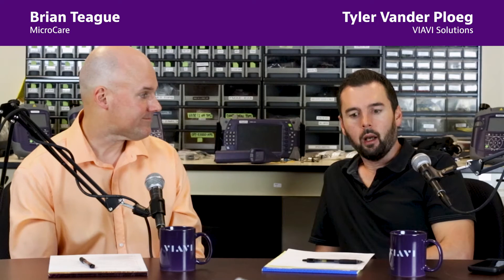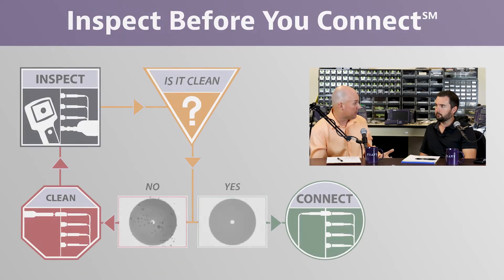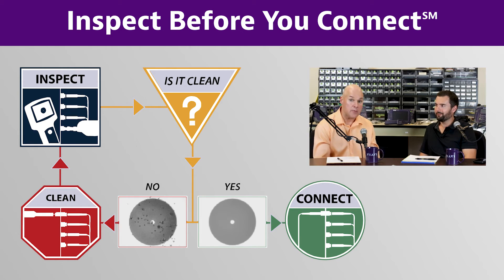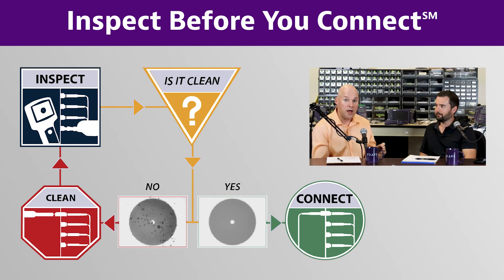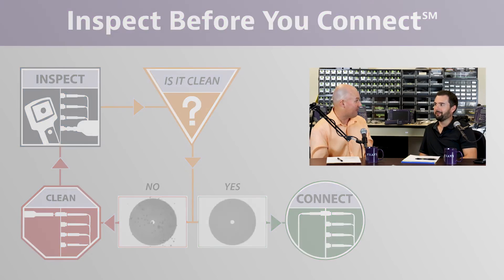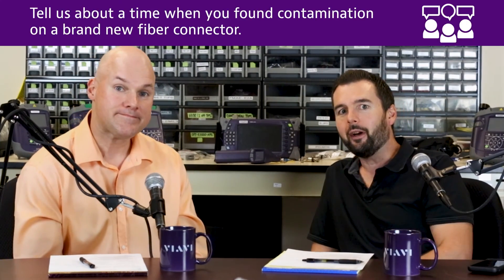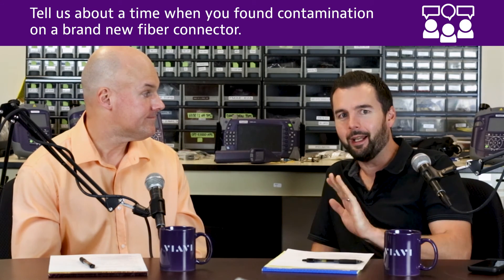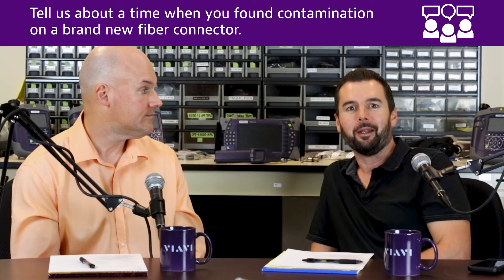VIAVI Inspect Before You Connect: Episode 4 - The Importance of Inspecting New Fiber Connectors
- This episode explains why inspecting new fiber connectors is so important. Tyler and Brian explain how even brand-new fiber connectors can become contaminated, even when they have protective dust caps and are sealed in a bag.